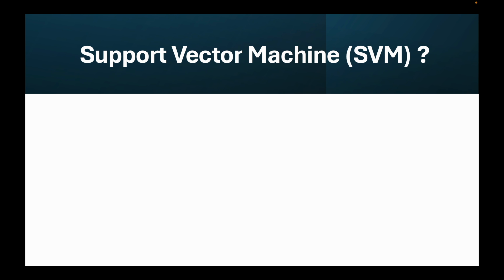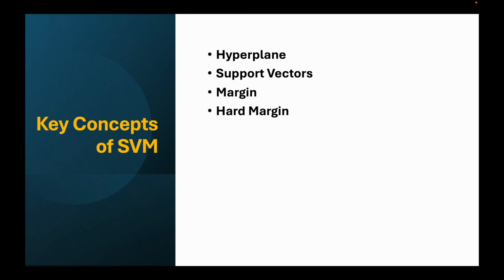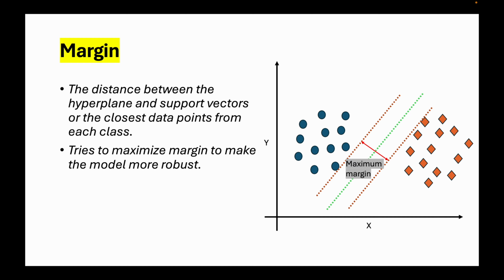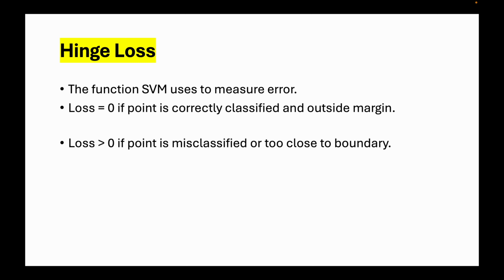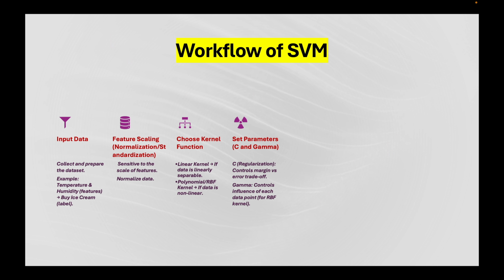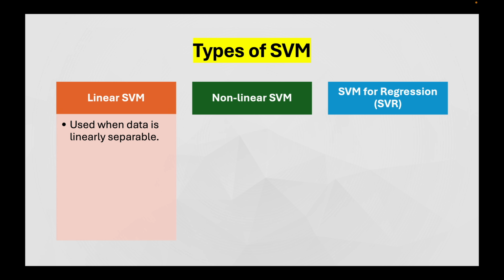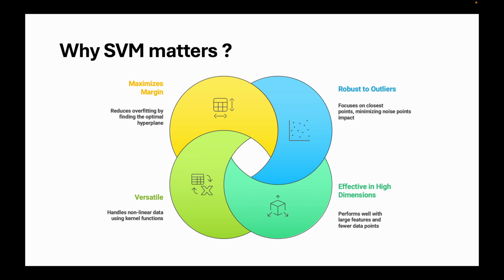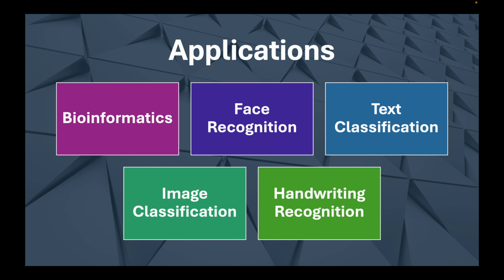Learn Support Vector Machine (SVM) | Machine Learning Series Day 14